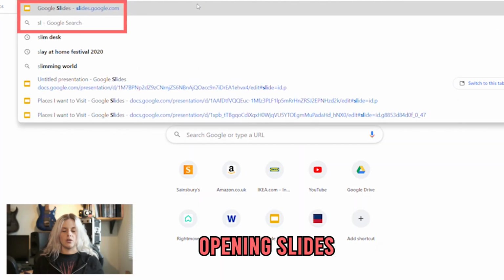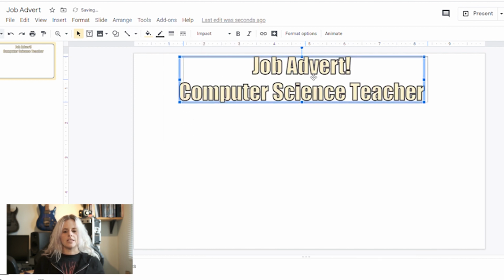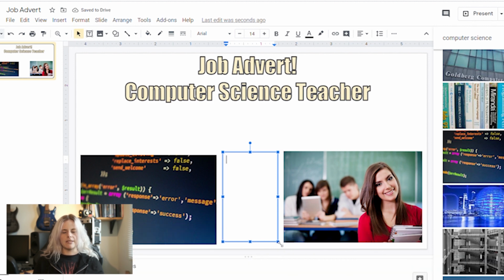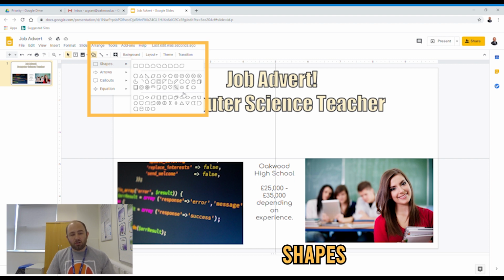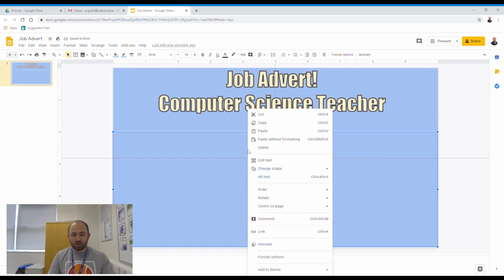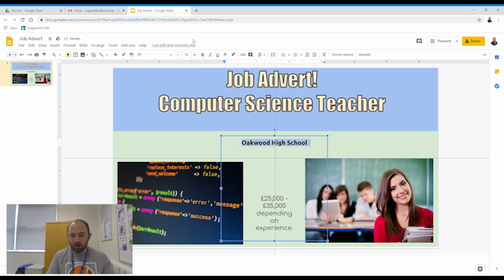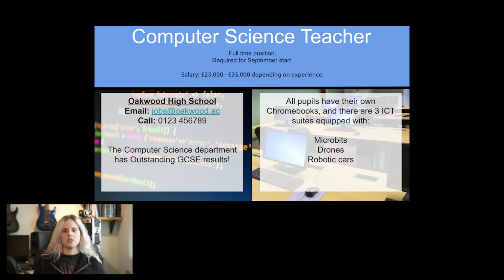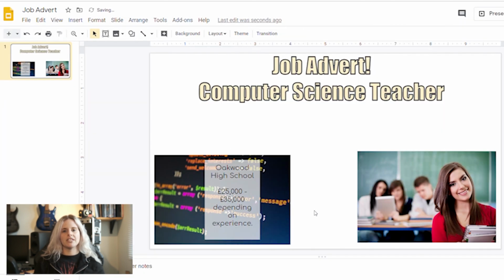Making a Poster Using Slides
Slides isn't the best program to use to make a poster, but as you are working from home on your Chromebook you'll have to make do!

00:00:24 - RED Task
00:02:27 - AMBER Task
00:05:22 - GREEN Task